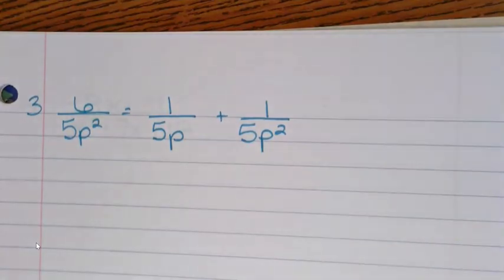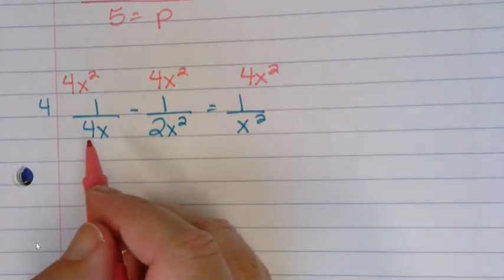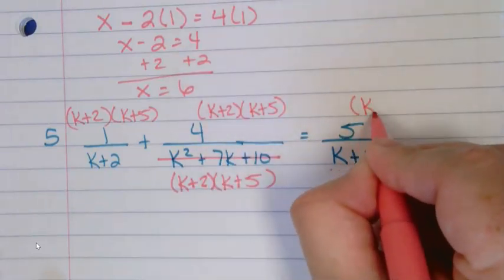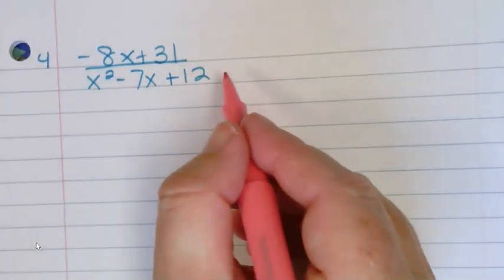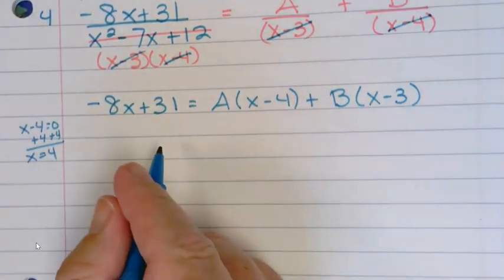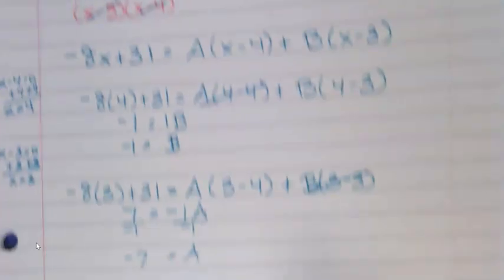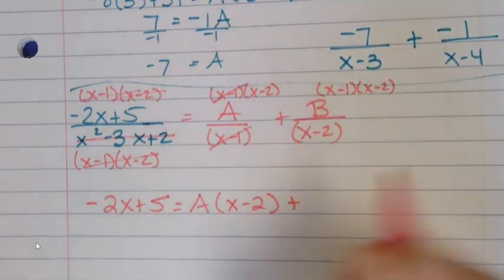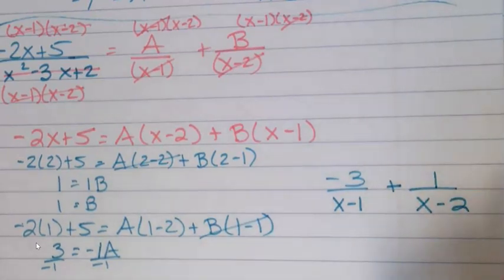Unit 2a Test Review Problems 3 and 4